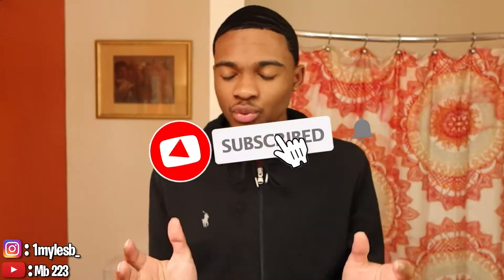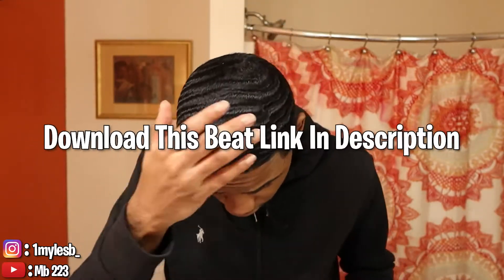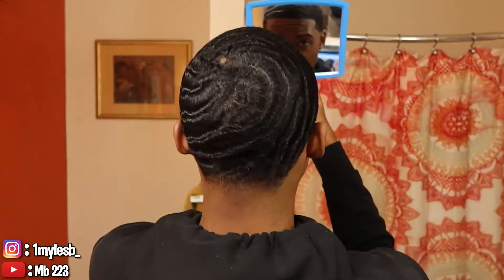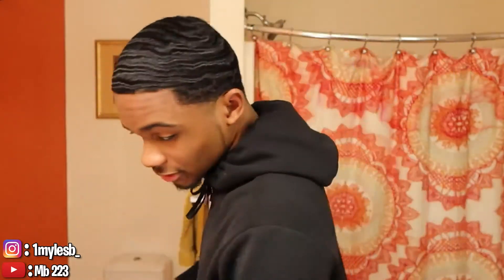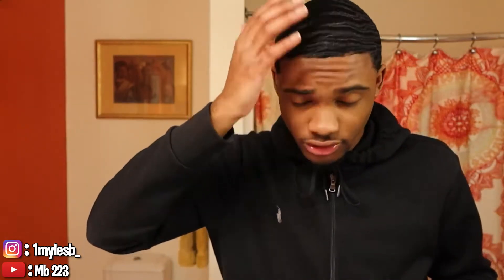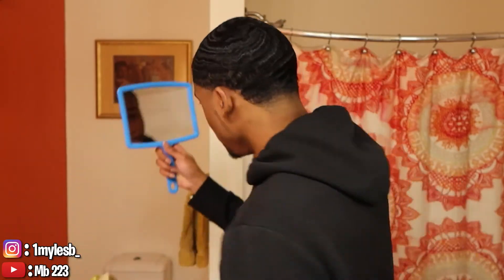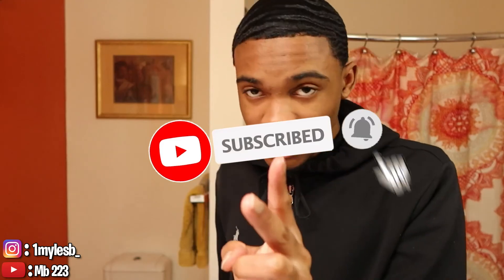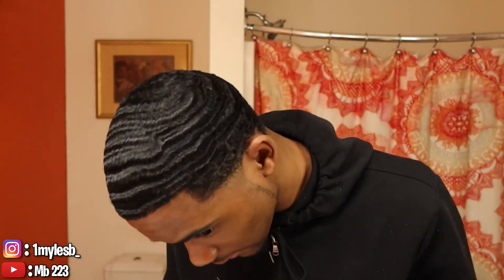What To Do Before & After A 360 Wave Fresh Cut | 360 Wave Tips